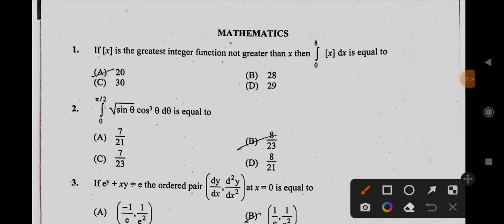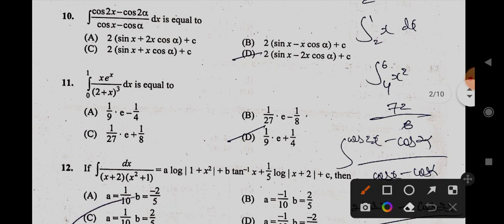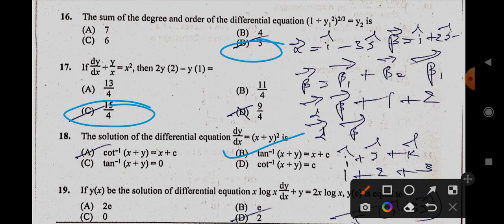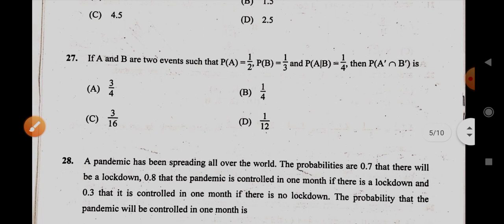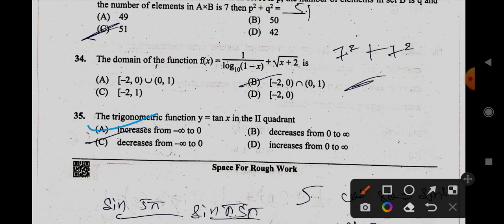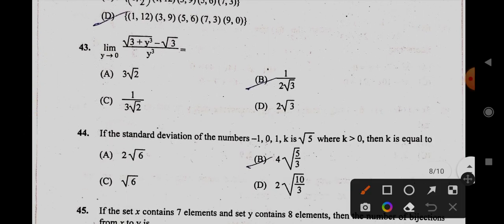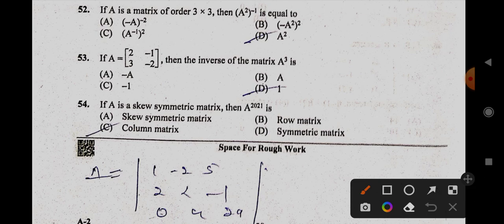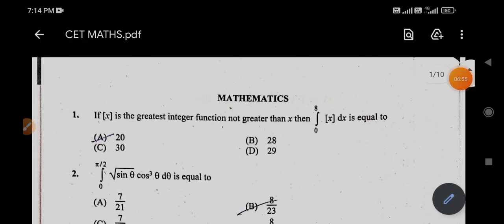maths cet key answers 2022 | kcet maths 2022 solutions by Prof Anand Khot, Lakshya Academy Belagavi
we have given these answers by our expert team as per us these are correct as per our knowledge. even though kea official key answers are always final,
Lakshya Academy Belagavi one of the best institution for IIT- JEE, NEET, KCET, PU I AND PU II THEORY.  A leading institution in belagavi, with best faculties, who cares students whole heartedly.
NOTE: Lakshya academy don't give false assurance to students and parents, we guide the students based on their interest and aim. Its never possible by any academy to make 100% NEET or IIT, its all fake assurance beware of that. Ultimately justice and the future of the student is very important.
always follow the rules of tailor and carpenter, "Measure twice, cut once".